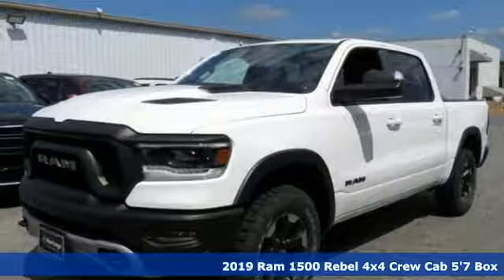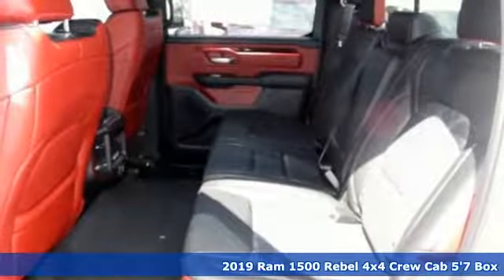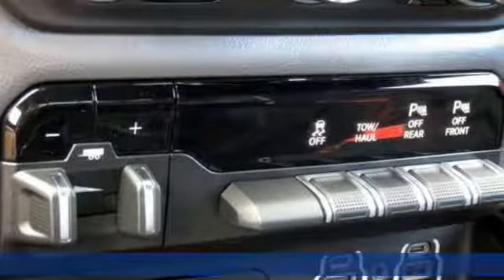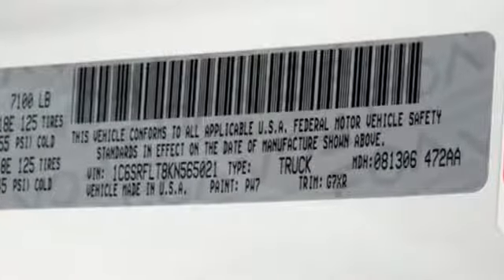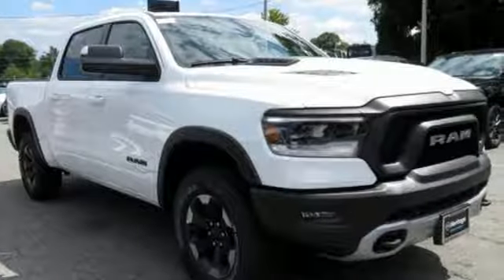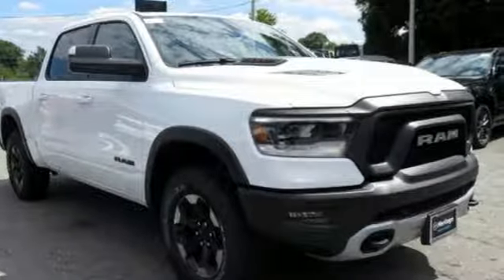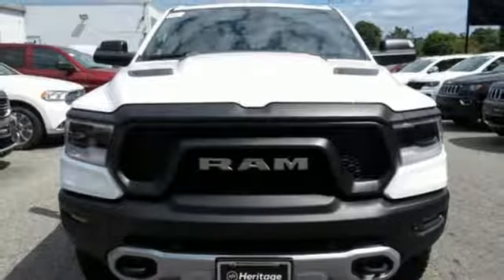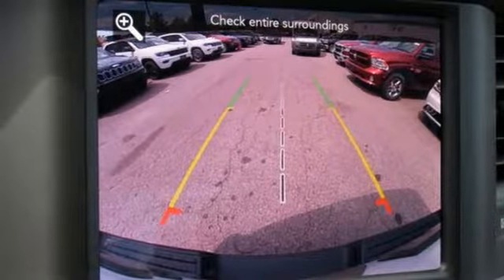2019 Ram 1500 Baltimore MD Owings Mills, MD C9565021 - SOLD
Year: 2019
Make: Ram
Model: 1500
Trim: Rebel
Engine: HEMI 5.7L V8 Multi Displacement VVT eTorque
Transmission: 8-Speed Automatic
Color: White
Interior: Black
Stock #: C9565021
VIN: 1C6SRFLT8KN565021
ABS brakes, Alloy wheels, Compass, Electronic Stability Control, Heated door mirrors, Illuminated entry, Low tire pressure warning, Remote keyless entry, Traction control, 1-Year SiriusXM Radio Service, 3.92 Rear Axle Ratio, 48V Belt Starter Generator, 4-Wheel Disc Brakes, 6 Speakers, Air Conditioning, AM/FM radio: SiriusXM, Brake assist, Cloth/Vinyl Low Back Bucket Seats, Delay-off headlights, Driver door bin, Dual front impact airbags, Dual front side impact airbags, For More Info, Call , Front anti-roll bar, Front Bucket Seats, Front Center Armrest w/Storage, Front fog lights, Front reading lights, Front wheel independent suspension, Fully automatic headlights, GPS Antenna Input, Leather steering wheel, Occupant sensing airbag, Outside temperature display, Overhead airbag, Overhead console, Panic alarm, Passenger door bin, Passenger vanity mirror, Power door mirrors, Power driver seat, Power steering, Power Windows, Radio data system, Radio: Uconnect 3 w/5" Display, Rear anti-roll bar, Rear Parking Sensors, Rear seat center armrest, Rear step bumper, SiriusXM Satellite Radio, Speed control, Split folding rear seat, Steering wheel mounted audio controls, Tachometer, Telescoping steering wheel, Tilt steering wheel, Trip computer, Variably intermittent wipers, and Voltmeter. *Your additional costs are sales tax, tag and title fees for the state in which the vehicle will be registered, freight (Maryland vehicles only--see below for specific charges), any dealer-installed options (if applicable) and a dealer processing fee ($299 Maryland; not required by law); ($144 Pennsylvania). Freight charges: $1,495 (all new Chrysler, Dodge & Jeep models); $1,695 (all new RAM models). Prices are subject to change, and prior sales are excluded from these offers. While every reasonable effort is made to ensure the accuracy of this information, we are not responsible for any errors or omissions contained on these pages. Please verify any information in question with the dealer. brbrEvery Internet Price includes current applicable manufacturer rebates and incentives, but certain conditions apply to some of these offers. The offers and conditions on this vehicle are: $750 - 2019 Retail Non-Prime Bonus Cash **CK1V. Exp. 09/30/2019, $1,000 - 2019 Truck Owner Conquest Retail Bonus Cash 38CK5. Exp. 09/30/2019, $500 - Mid-Atlantic 2019 Bonus Cash MACKA. Exp. 09/30/2019, $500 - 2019 MY Military Program 39CKB. Exp. 01/02/2020, $500 - Chrysler Capital 2019 Bonus Cash 44CKB3. Exp. 09/30/2019, $2,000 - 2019 Retail Consumer Cash 35CK1. Exp. 09/30/2019, $1,000 - Mid-Atlantic CCAP 10 days deal 2019 Bonus MACK2W. Exp. 09/16/2019

Address:
11234 Reisterstown Road